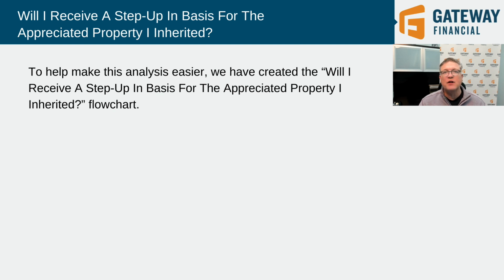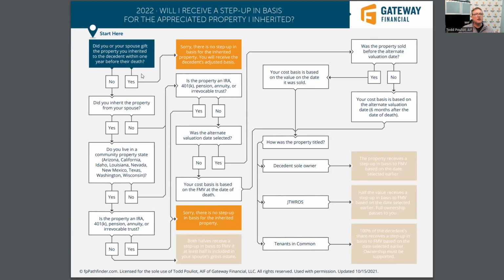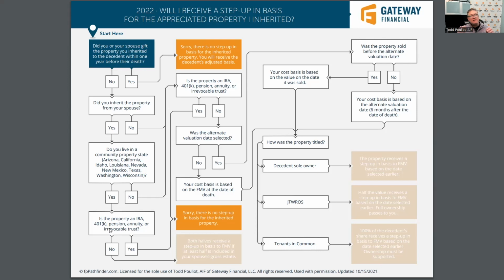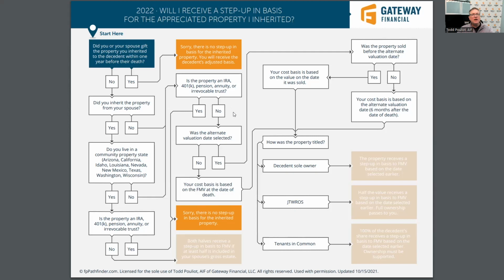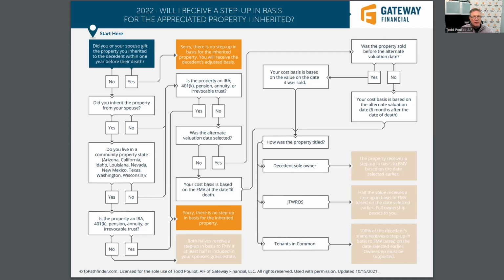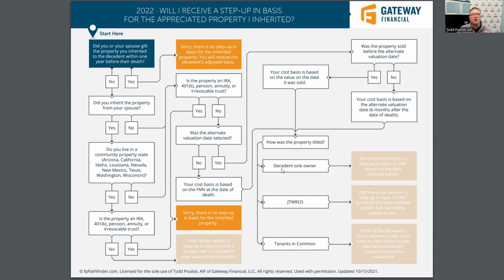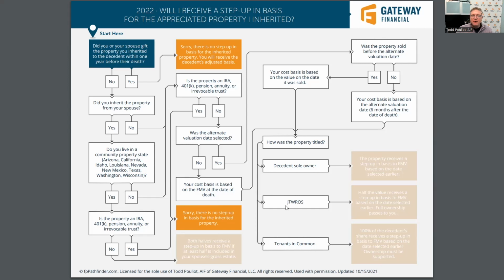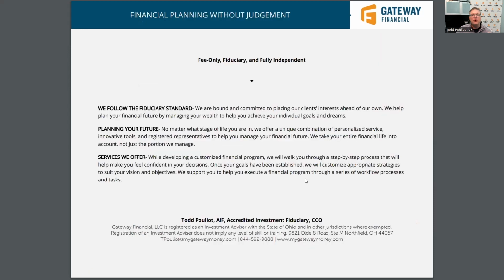Will I Receive A Step Up In Basis For The Appreciated Property I Inherited?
Todd Pouliot, AIF
Gateway Financial, LLC
Address: 9821 Olde 8 Road, Suite M, Northfield Center, OH 44067

Gateway Financial is an Investment Advisor registered with the State of Ohio and in other jurisdictions where exempted. All views, expressions, and opinions included in this communication are subject to change.

This communication is not intended as an offer or solicitation to buy, hold, or sell any financial instrument or investment advisory services. Any information provided has been obtained from sources considered reliable, but we do not guarantee the accuracy, or completeness of, any description of securities, markets, or developments mentioned.

We may, from time to time, have a position in the securities mentioned and may execute transactions that may not be consistent with this communication's conclusions.

Please contact us at if there is any change in your financial situation, needs, goals, or objectives, or if you wish to initiate any restrictions on the management of the account or modify existing restrictions.  Additionally, we recommend you compare any account reports from Gateway Financial, LLC with the account statements from your Custodian.

Please notify us if you do not receive statements from your Custodian on at least a quarterly basis.  Our current disclosure brochure, Form ADV Part 2, is available for your review upon request, and on our

This disclosure brochure, or a summary of material changes made, is also provided to our clients on an annual basis.